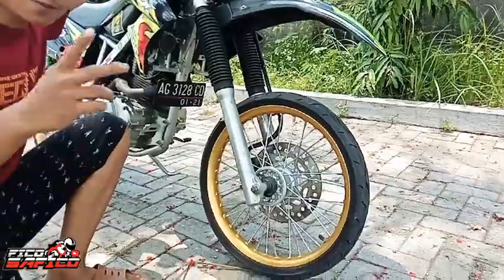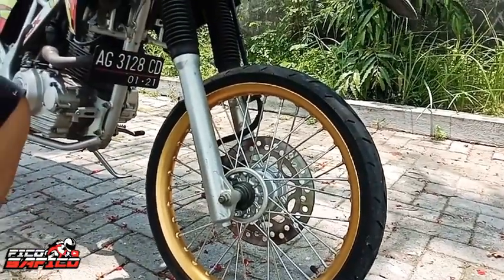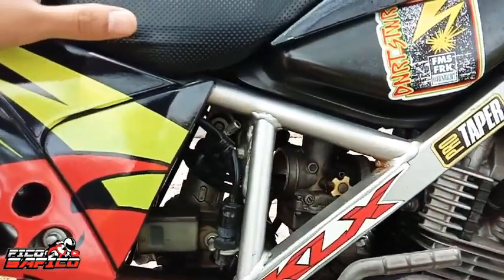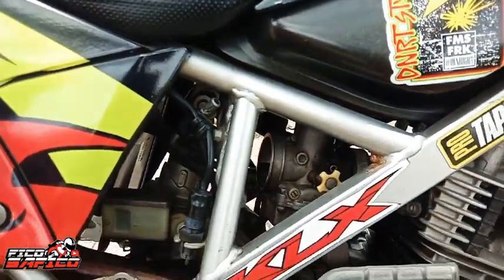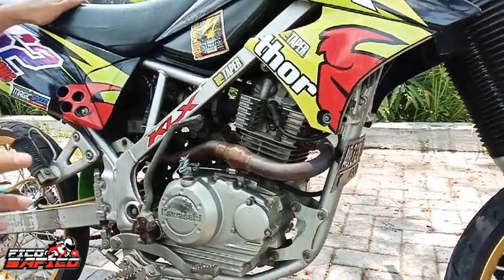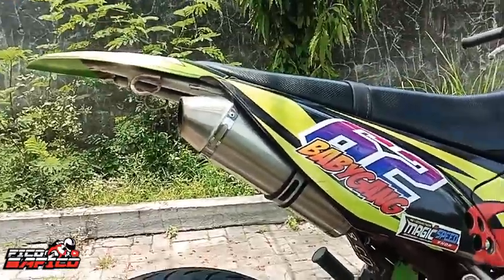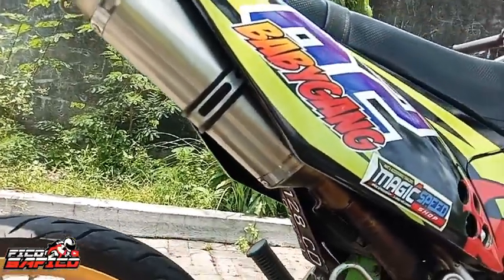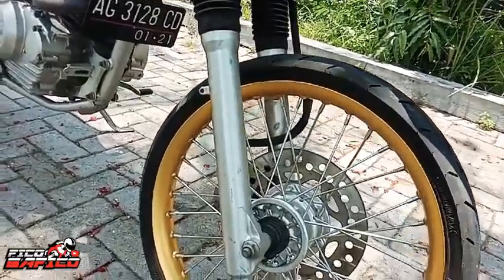TEST RIDE KLX BAN CACING